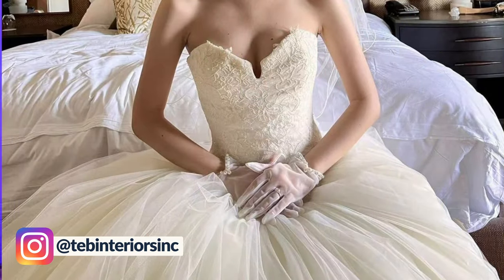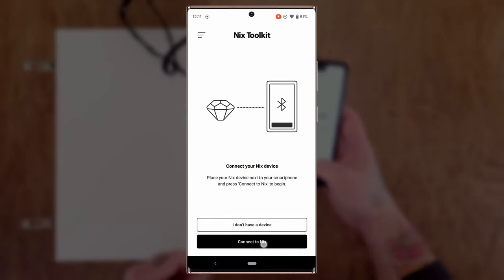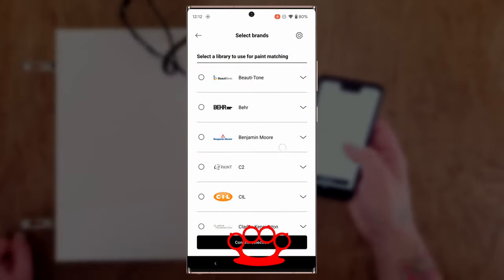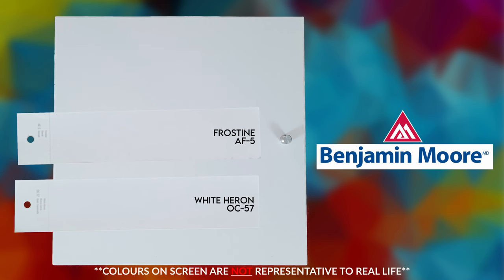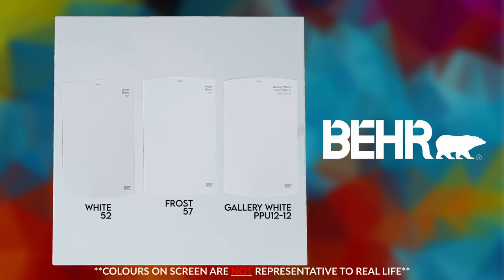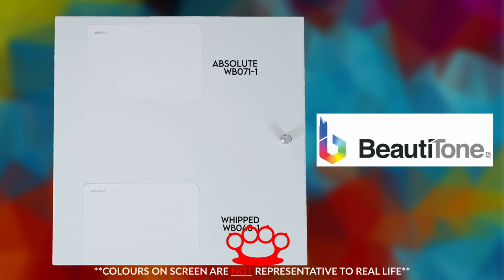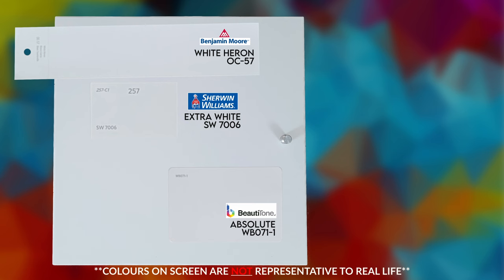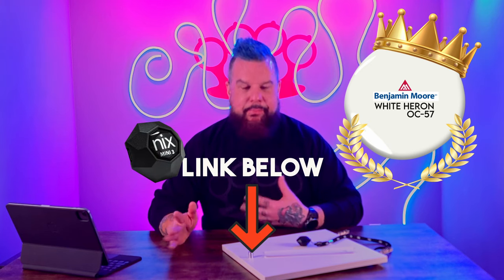What Paint Colour Matches With IKEA White? | nix Mini 3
Let's use the nix Mini 3 to settle this once and for all…

What is the best paint colour match to IKEA White?

TEB Interiors Inc. offers complete Interior Design services that specialize in custom home design, servicing throughout the GTA. The firm is known for its edgy, controversial designs and for creating truly one of a kind show pieces that are guaranteed to get the conversation going.

TEB Interiors Inc.
"We're gonna give you a Homegasm"